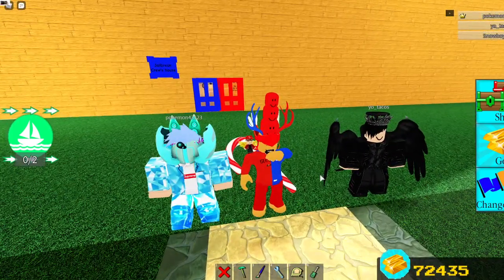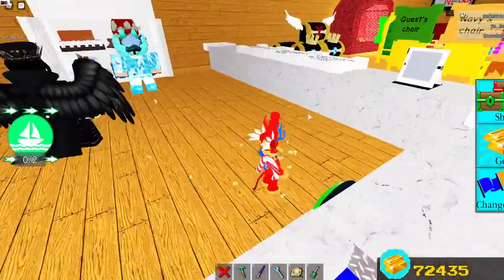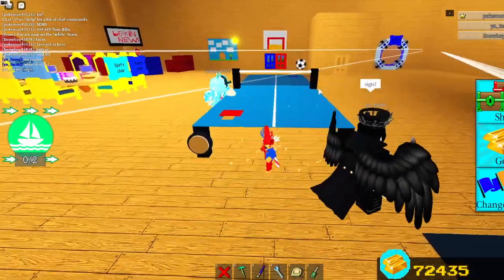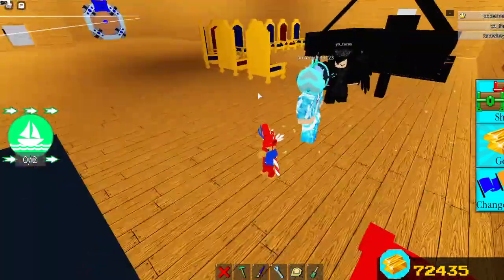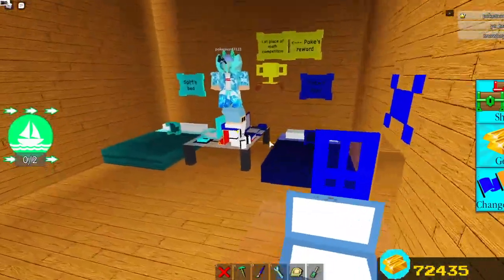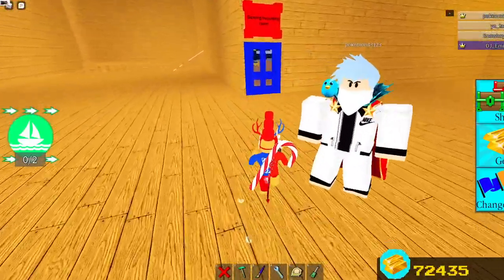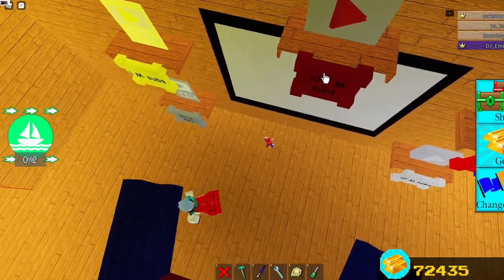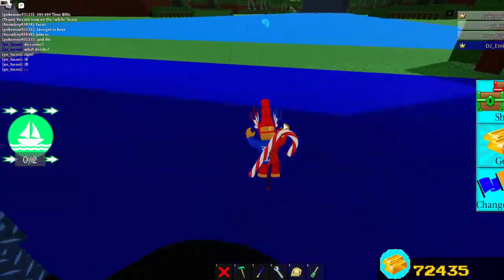Touring the Jailbreak Crew Home in Roblox Build a Boat for Treasure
today Pokemon43123 made The Jailbreak Crew (our friend group irl). Very Detailed, enjoy :)

*pre recorded cause i dum dum*